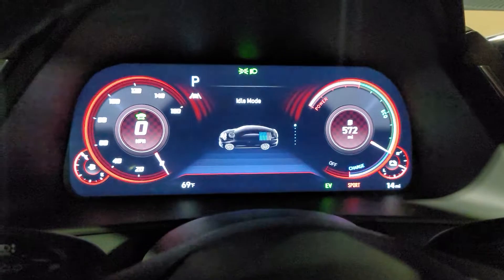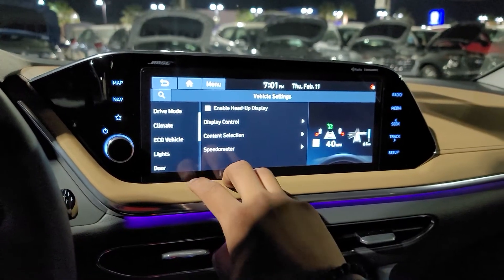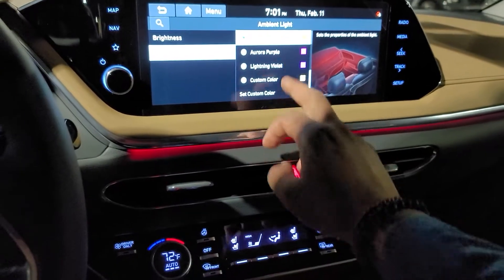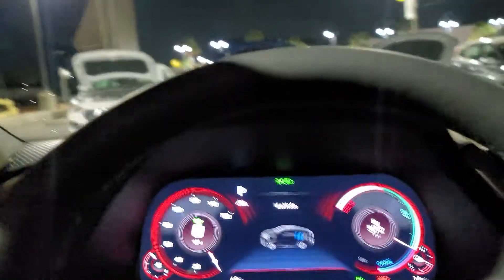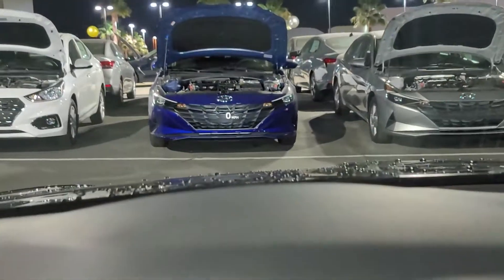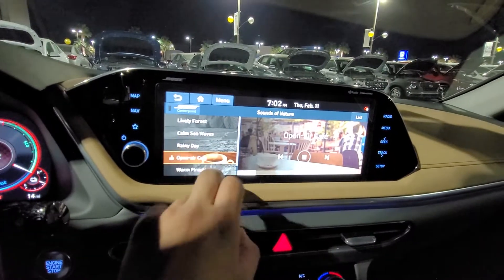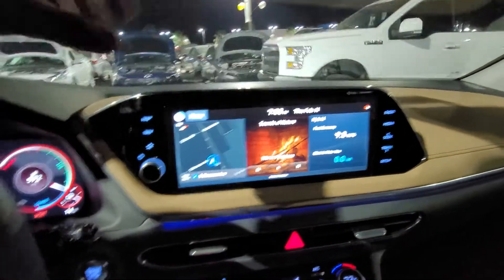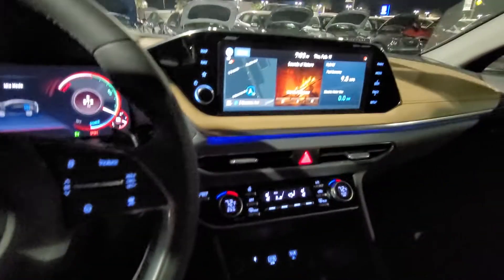2021 Sonata Hybrid Limited Speedometer and radio features Daniel